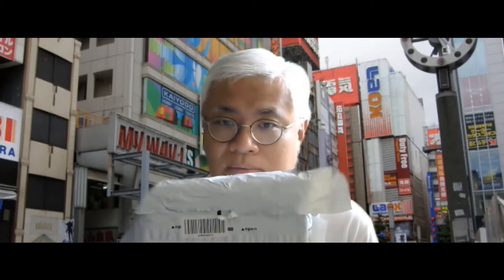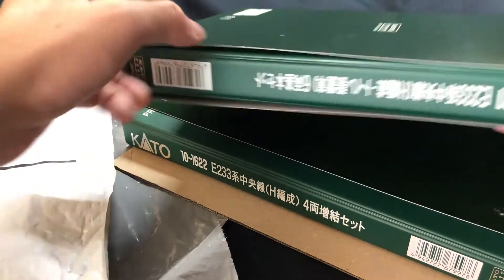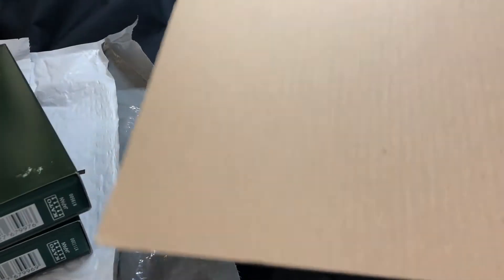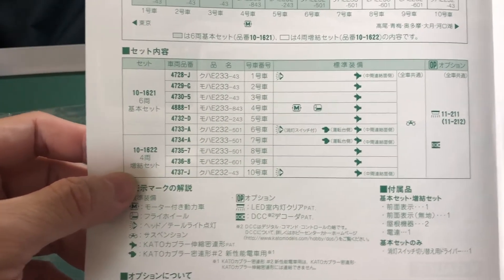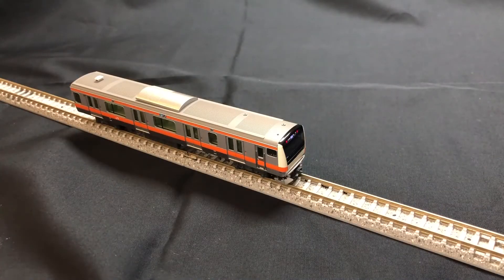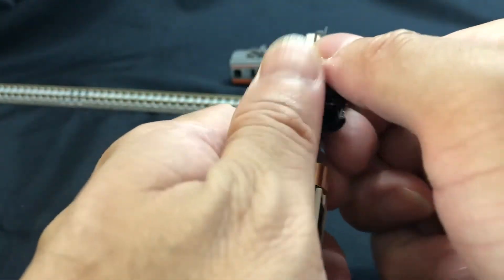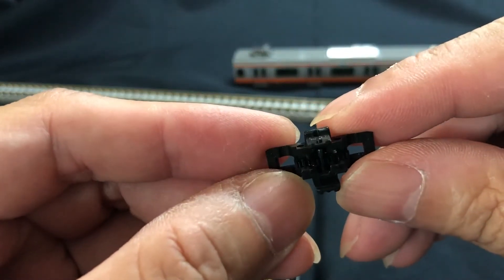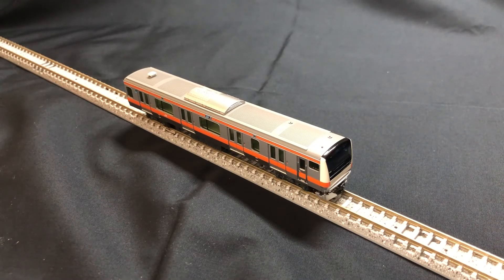"Unboxing" an N gauge parcel from Amazon Japan